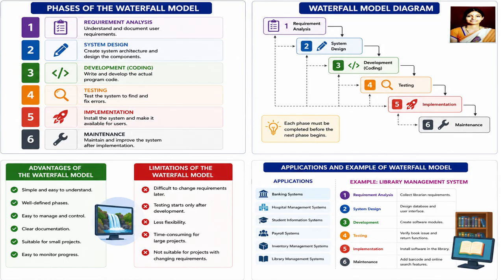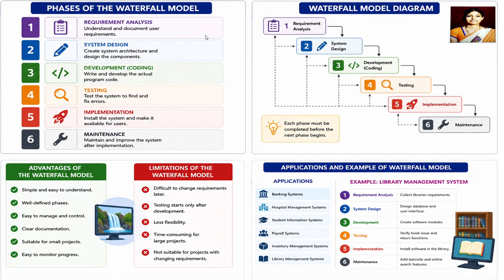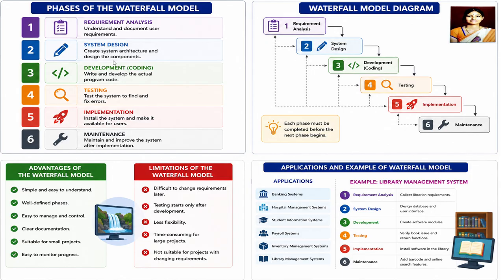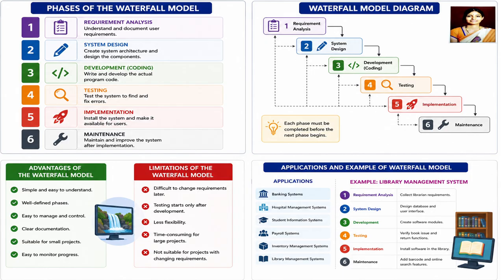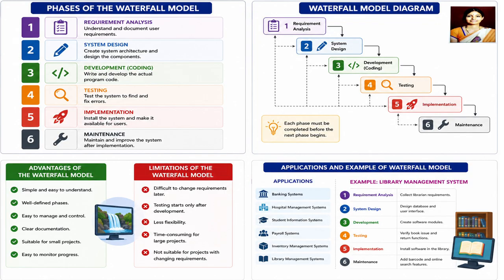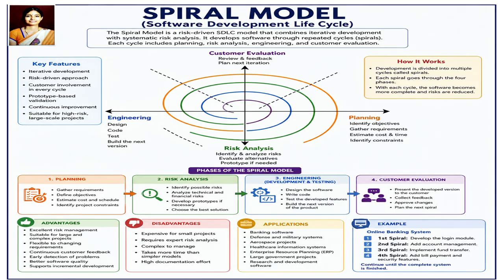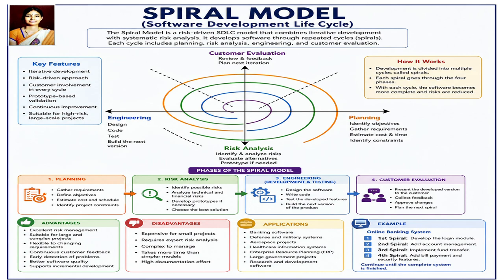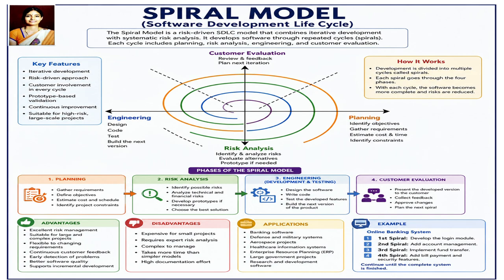Software Deve modes waterfa and spira